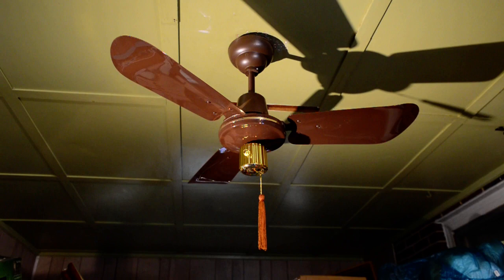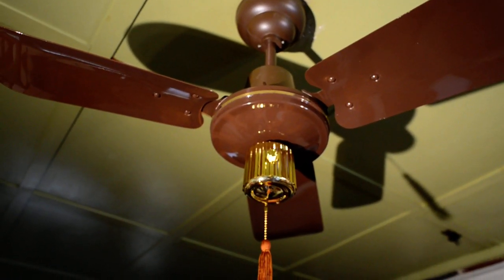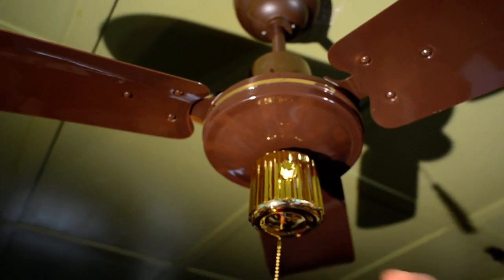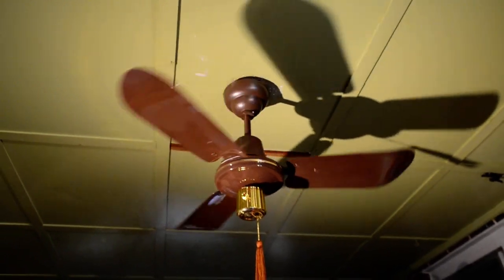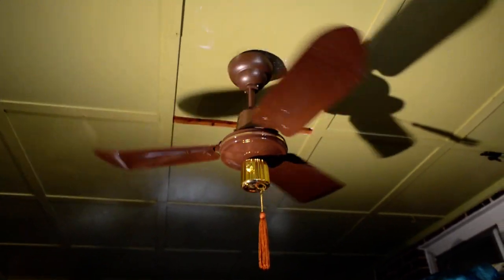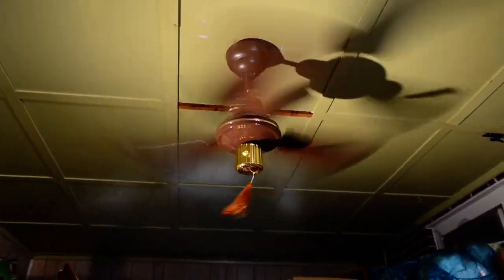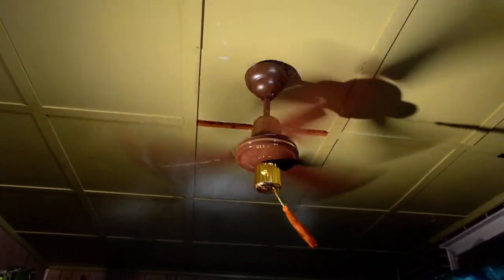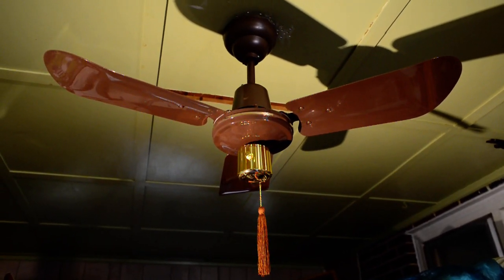SMC Laguna 36" Industrial Ceiling Fan, Model KA36 (c.1980)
Model KA36. Brown finish with brown curved aluminum blades. Manufactured in 1980 by the Shell Manufacturing Company in Hong Kong (although the canopy date tag says January 1981, while the capacitor says 1980). On/off pullchain, variable-speed. Switch housing is "brass" plastic.

This is the uncommon industrial flavor of the Laguna; it was SMC's answer for those who needed an industrial-grade fan in tight residential spaces, such as kitchens...while also wanting a bit of a decorative flair, pullchain control, and light kit adaptability.

This fan was found essentially new-in-box; the outer main box was long gone, while the contents were still sealed in their respective inner packaging. Performance is actually rather good, and the variable-speed control makes it that much better, as pullchain-controlled variable-speed industrials are rare.